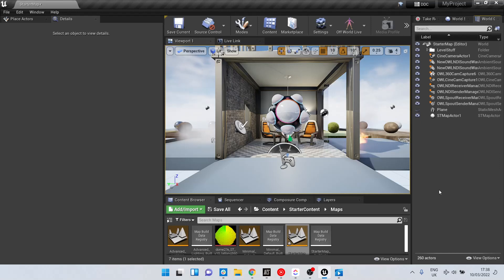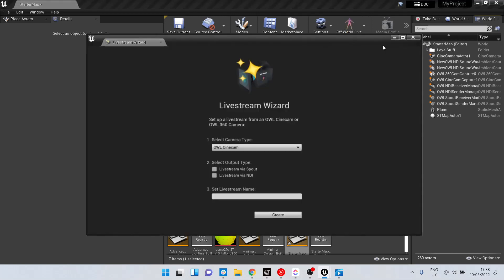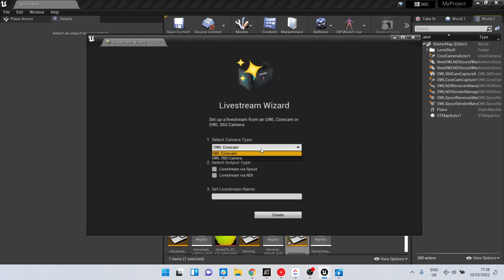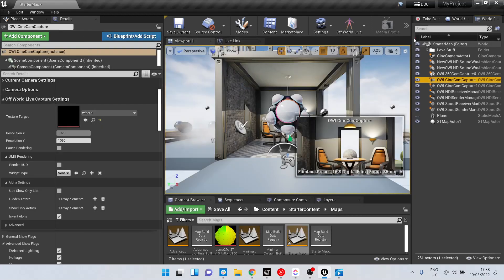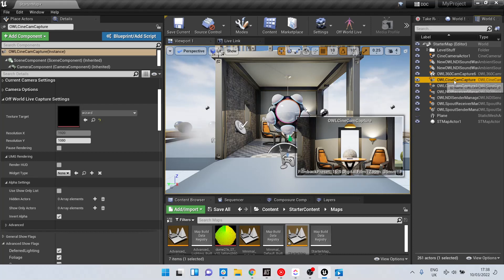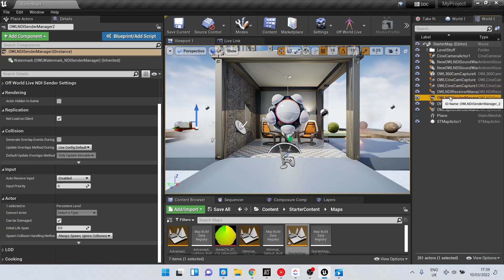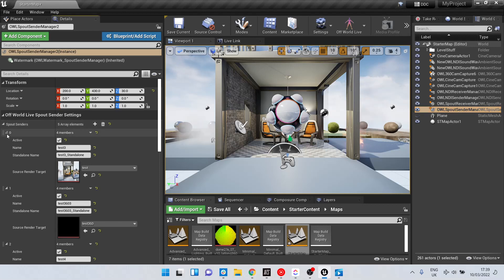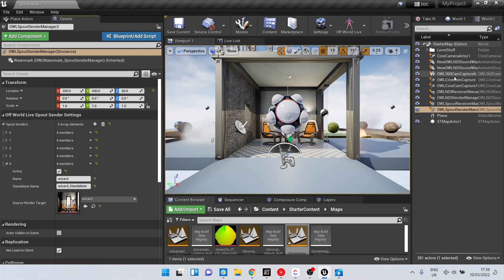How to Instantly Live-Stream from Unreal Engine to NDI, RTMP, SRT, RTSP, Spout, Virtual Webcam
This is a short video showing you how to instantly set up a live-stream from Unreal Engine using the Live-stream Wizard